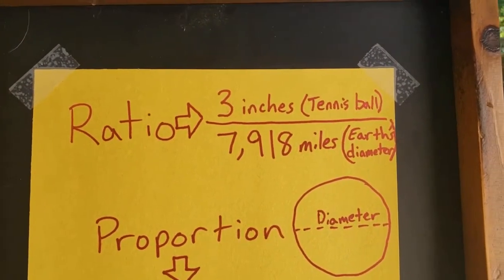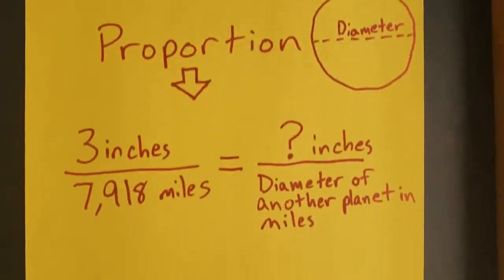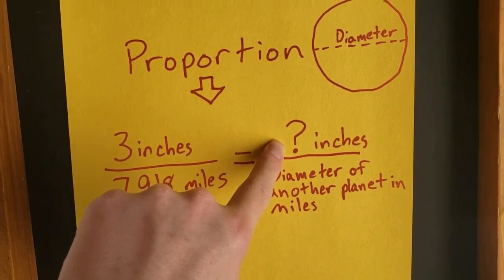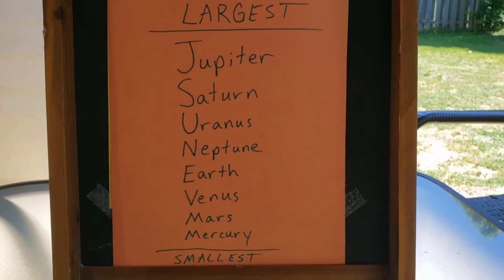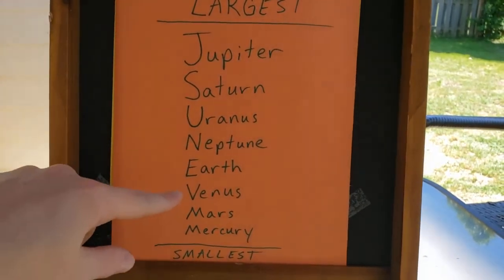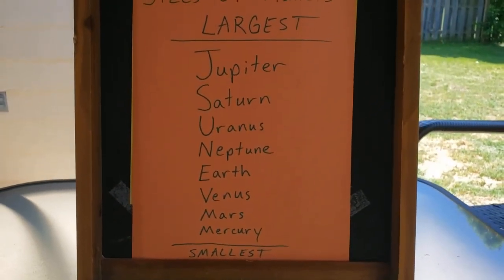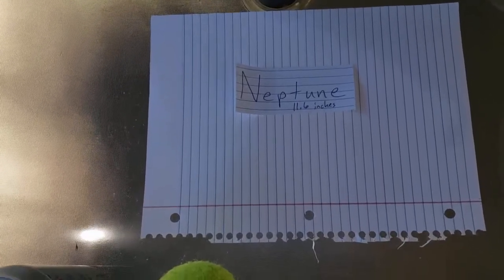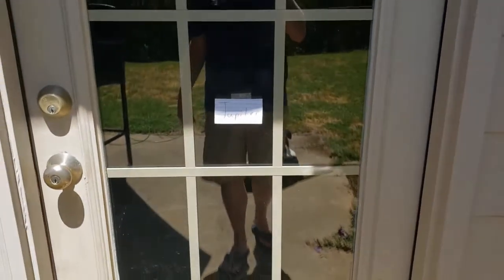Scavenger hunt: scaling and shrinking down the solar system to household items!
In this video we will take the planets and scale them down to a size we can hold in our hands.  Using Earth as a starting point, we are shrinking it down to the size of a tennis ball!  All the other planets must shrink down the same amount creating a fun scavenger hunt for you to go around the house finding items you think would be the new sizes for the other 7 planets. Great for all ages, you can make it challenging by doing this with no help or easier using my hint in the video showing the order of the planets by size.